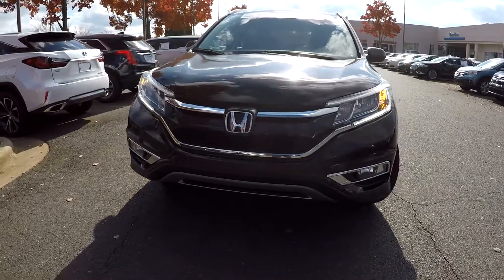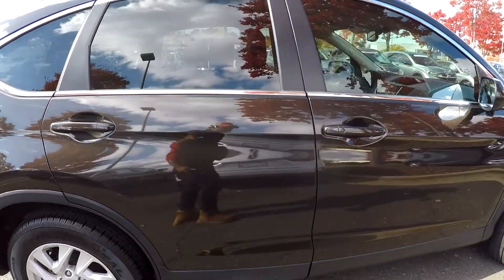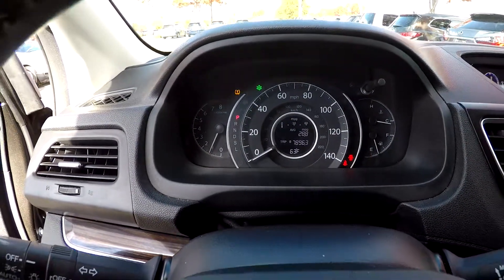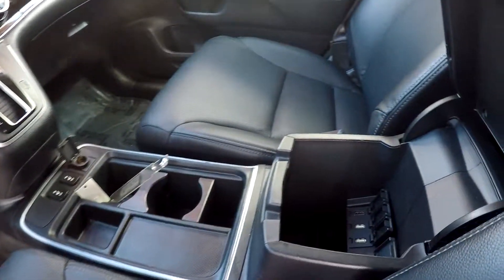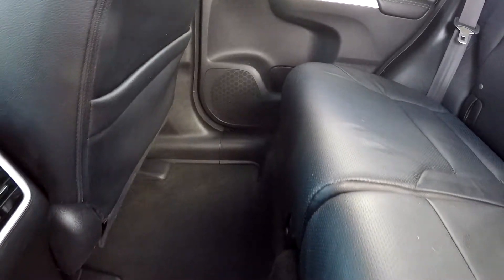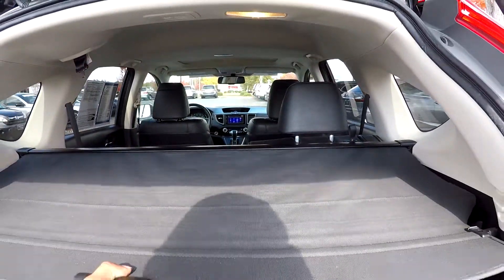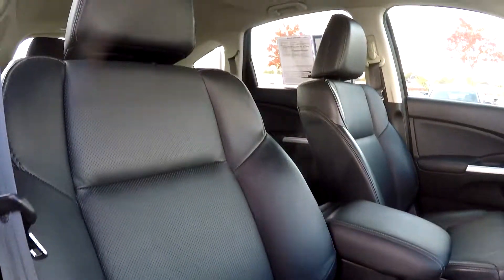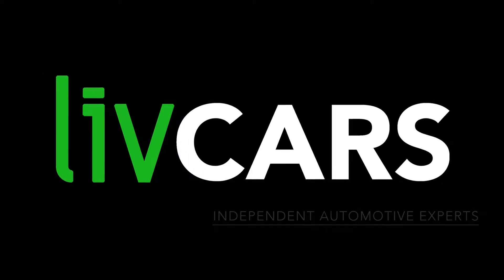2016 Honda CRV P18276